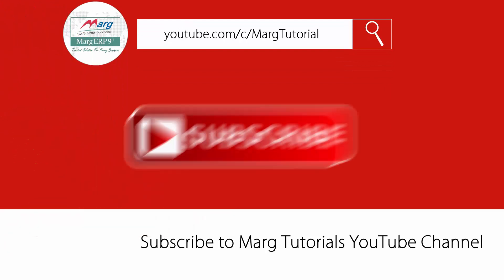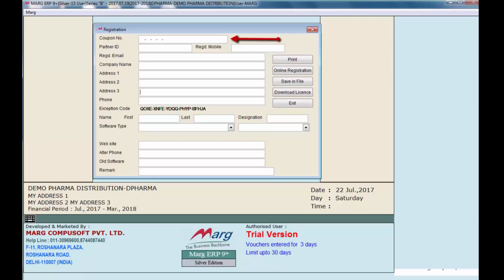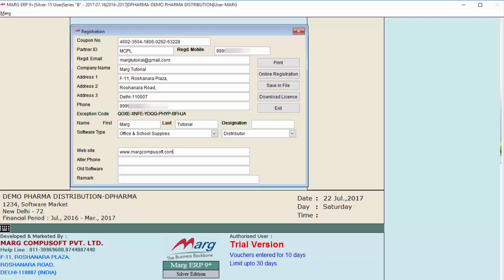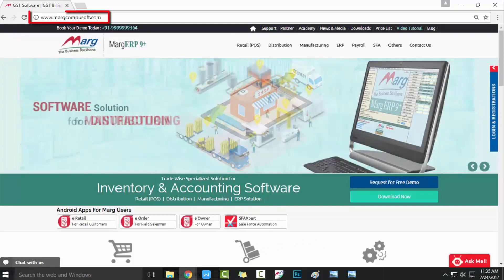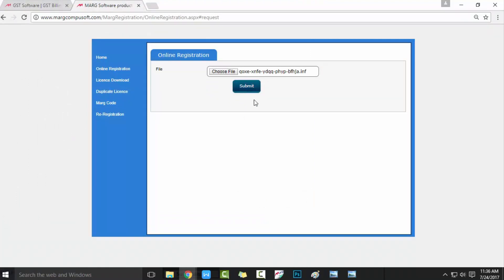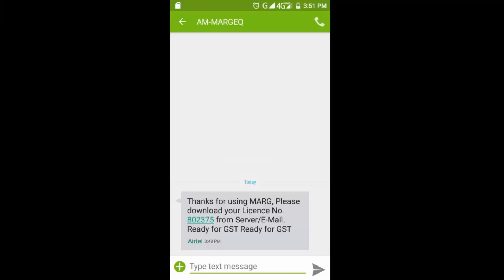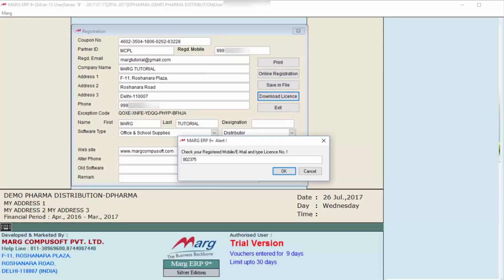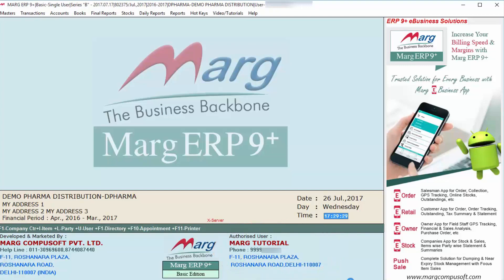Licence Registration - Offline New User [English]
With the help of this video, the new user will learn how they can register offline with a new license when there is no access to the internet and their Marg ERP Software is running on a trial version.